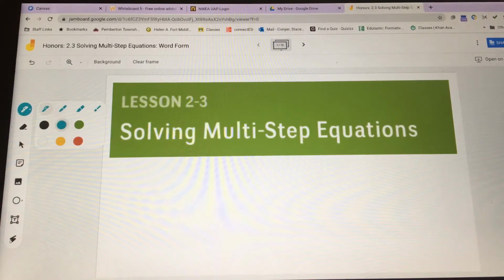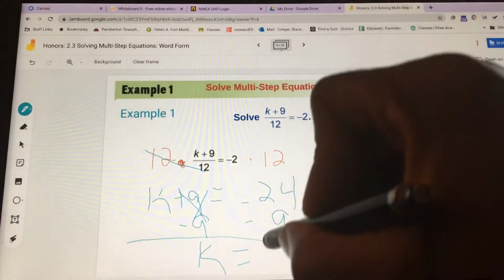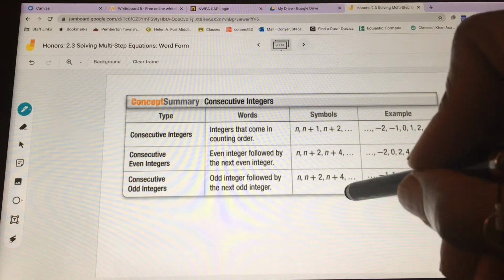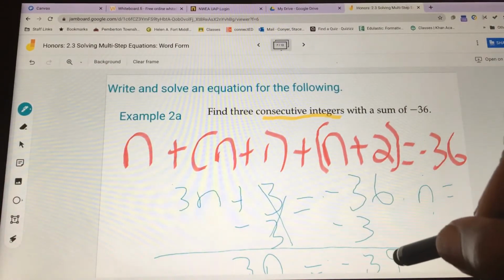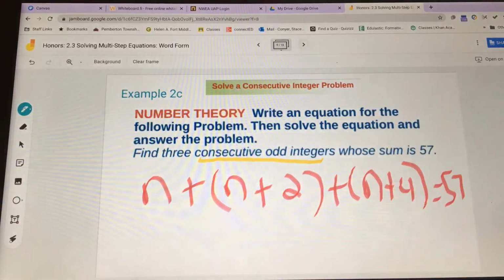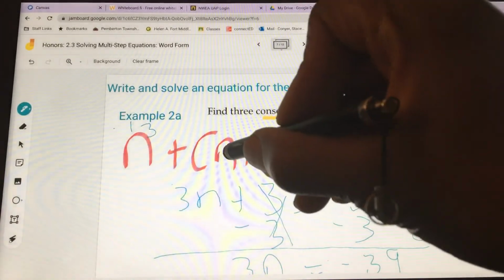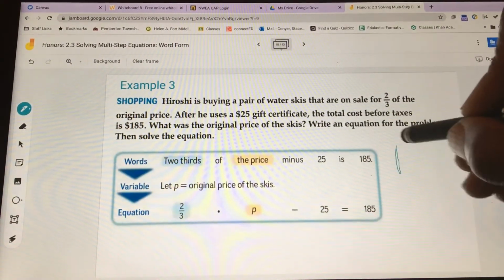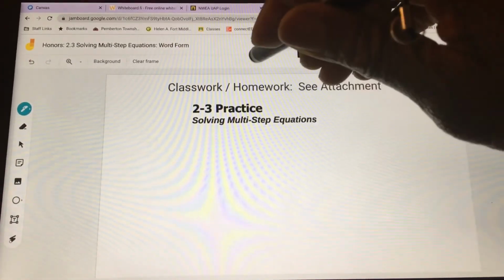Honors: 2.3 Solving Multi - Step Equations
You will see these examples on the Google slide presentation.